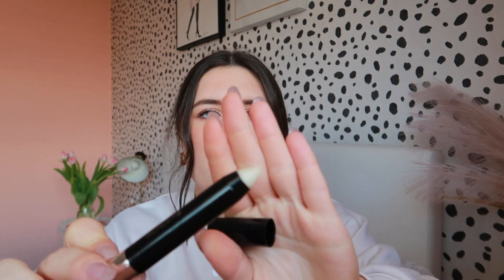JAN/FEB 2023 FAVES | Chloe Ellis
Chloe | 25 | UK
I make videos about Fashion, Beauty, Lifestyle & Travelling
Uploads: Sundays
Camera: Canon G7x ii